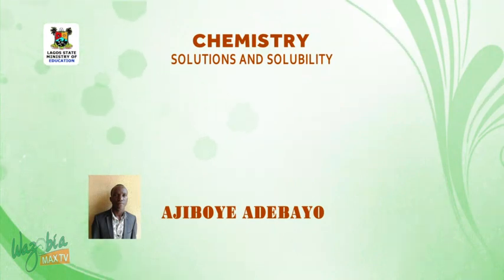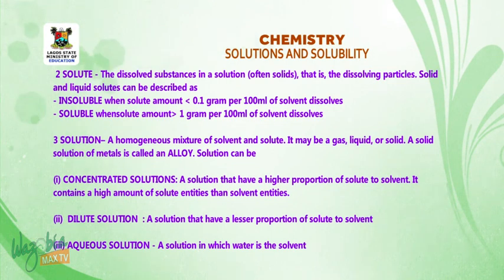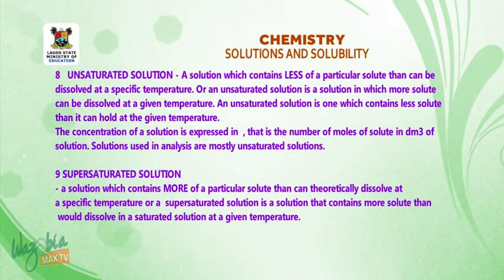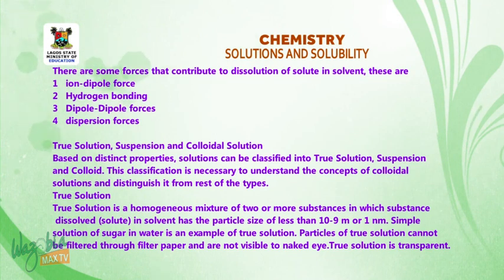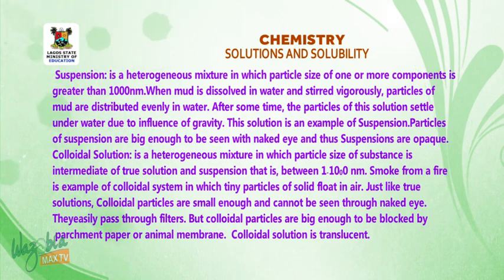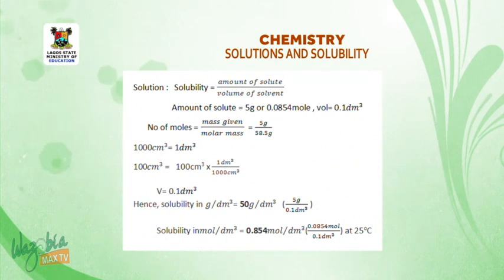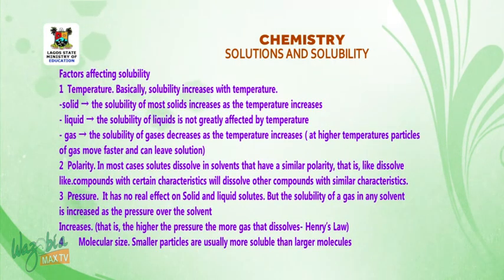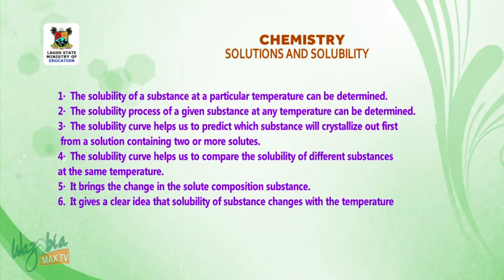SS3 TV LESSONS CHEMISTRY: SOLUTIONS AND SOLUBILITY